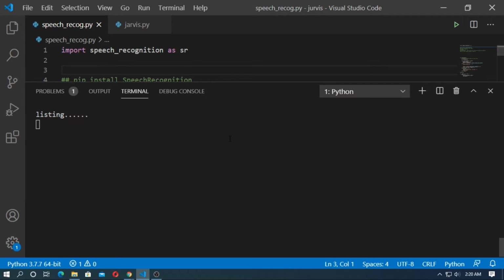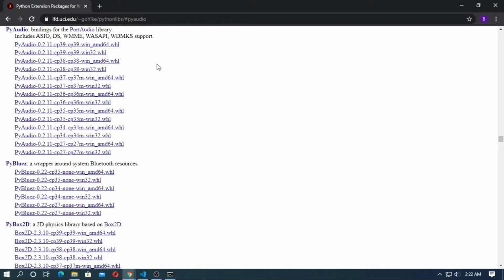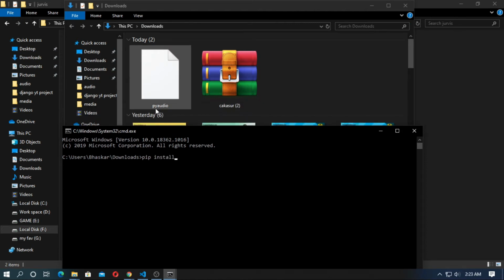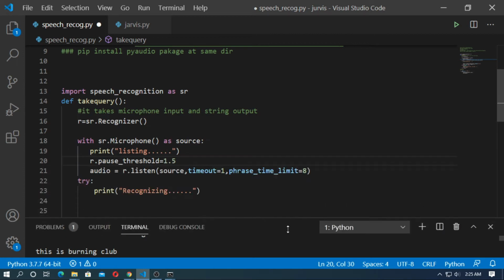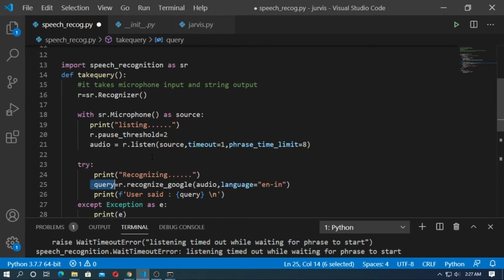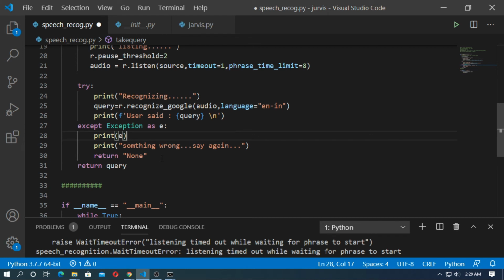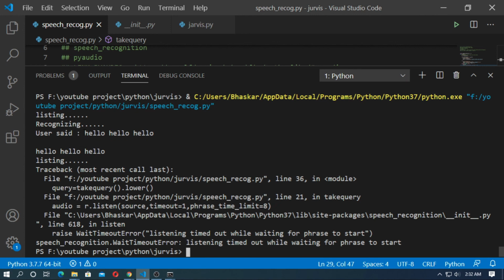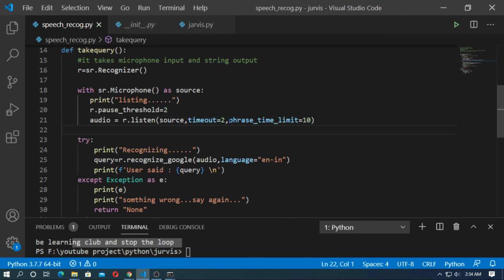speech recognition python || python voice recognition || download pyaudio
speech recognition python
python voice recognizer || python speech recognition || download pyaudio
convert speech to text in python

in this video i have discussed :
   python speech recognition
  download pyaudio
  problem solved
  easy speech recognition